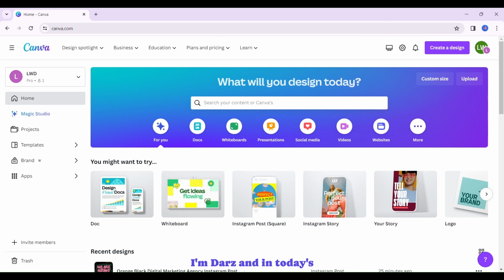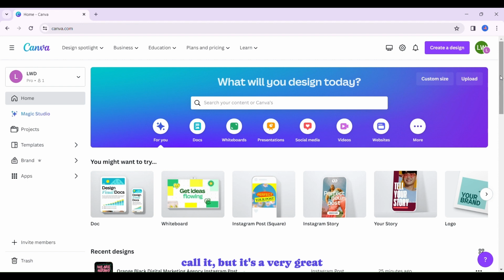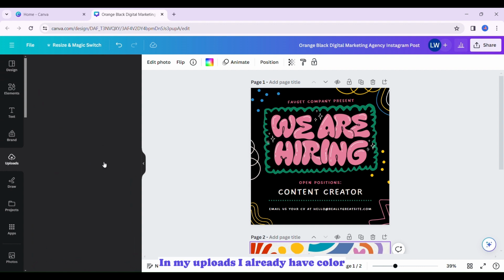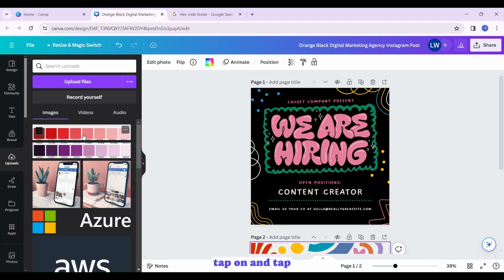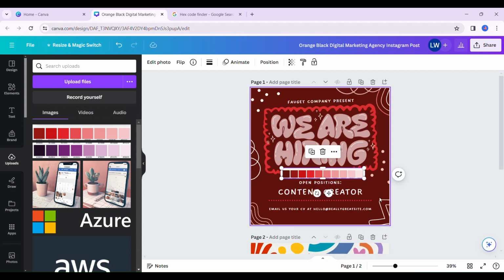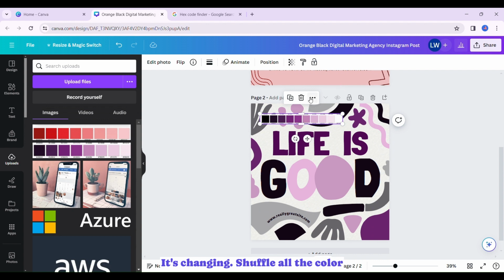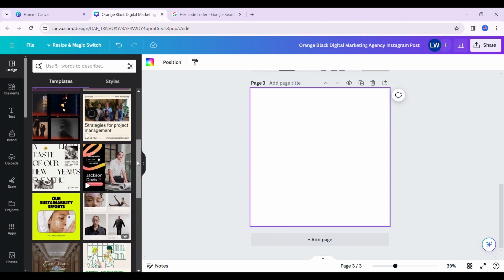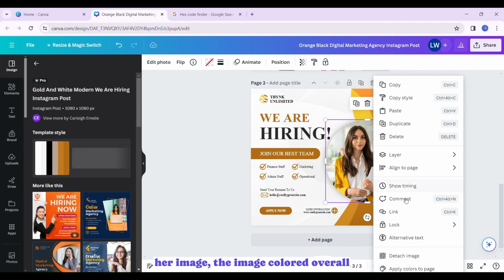How to Import colors from Anywhere to a Canva Design Online| Learn With Darz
Welcome to my latest tutorial on how to easily import colors from any source into your Canva designs online! In this video, I will guide you through the step-by-step process on how to Import colors from anywhere to a Canva Design Online. Learn how to enhance your designs with personalized color palettes and unleash your creativity like never before. Watch now and discover the simple yet powerful techniques to optimize your design workflow with Canva!
After you watch this tutorial you will be able to seamlessly import colors from any  image, graphics, and elements.

Canva Design
Color Import
DesignTips
Color palette
Hex code
Canva Hacks
Canva Tricks